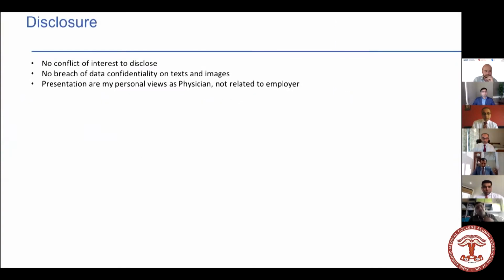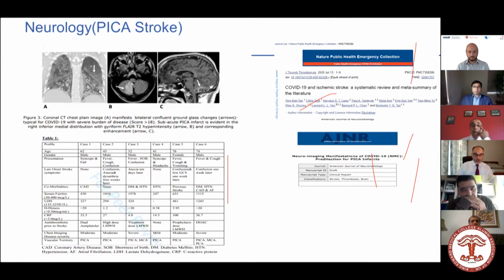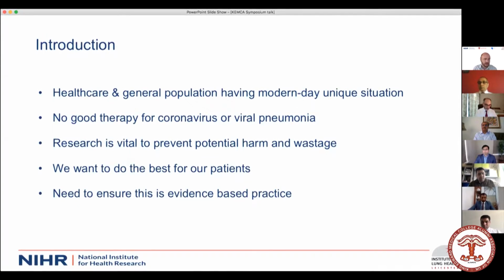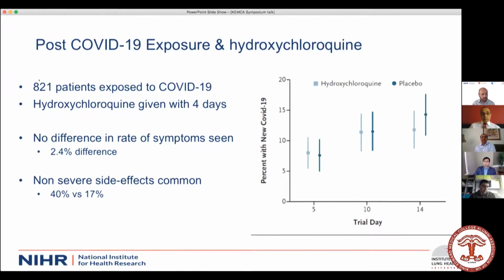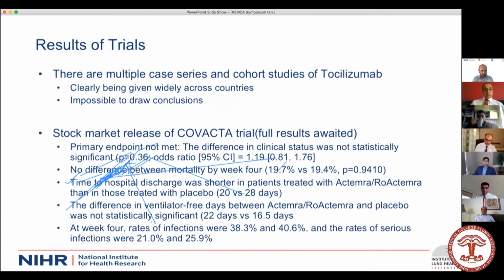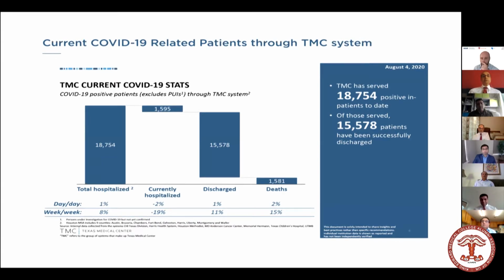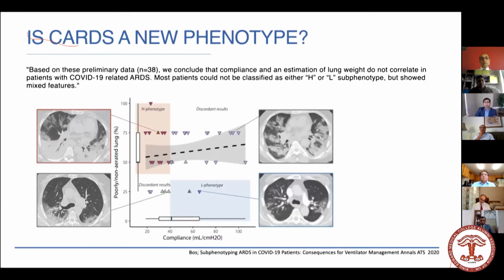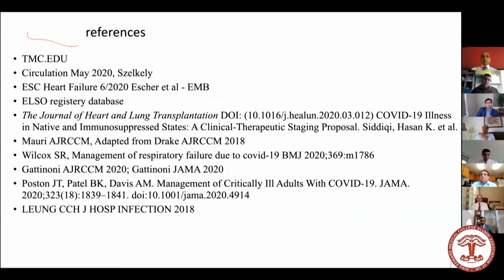(Session 2/3)KEMCA UK COVID-19 World Symposium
Session 2 (14:00 – 15:40)
Management of COVID-19: Lessons for the future

Moderator: Dr Abdullah Gujjar

Chair: Dr Rana Hafeez Ur Rehman and Dr Majid Mushtaq

14:00 Common and uncommon presentations of Covid-19-Dr Waqar Gaba, Consultant Physician, Sheikh Khalifa Medical City, Abu Dhabi

14:20 A review of clinical trials for treatment of Covid-19 and The Post-
 Hospitalisation COVID-19 study (PHOSP-COVID)
 Professor Neil Greening, Institute for Lung Health and University of
 Leicester, UK

14:50 Lessons from Critical Care and when to use ECMO
 Dr Asim Siddique, Director Critical Care Unit Baylor St. Luke’s Medical Centre and Assistant Professor, Baylor College of Medicine, Houston, USA

15:10 Panel discussion
 Professor Neil Greening, Dr Asim Siddique, Dr Waqar Gaba, Dr Rana Hafeez ur Rehman, Dr Majid Mushtaq, Dr. Talha Munir, Dr Fateh Shehzad